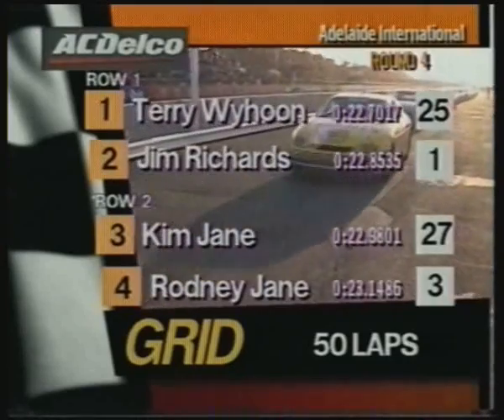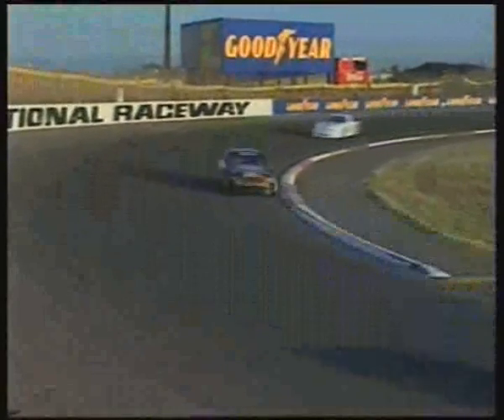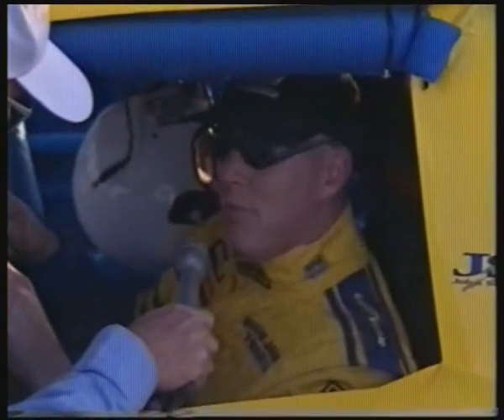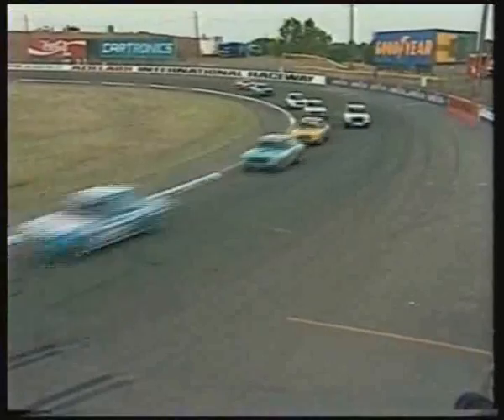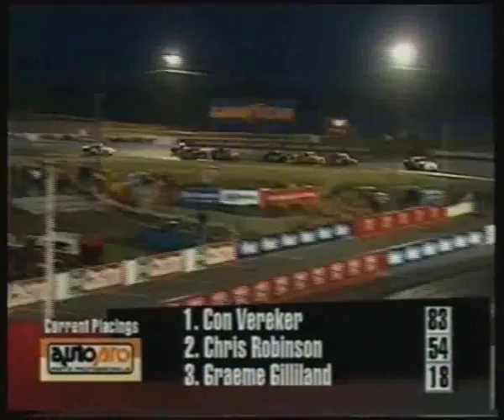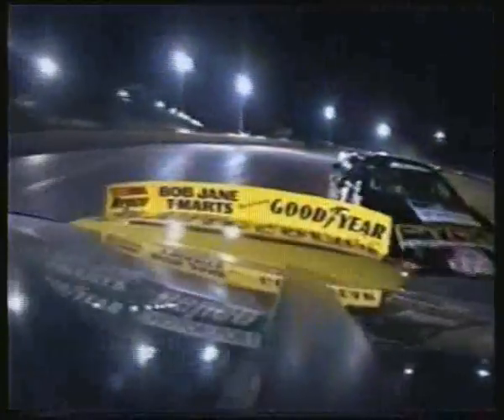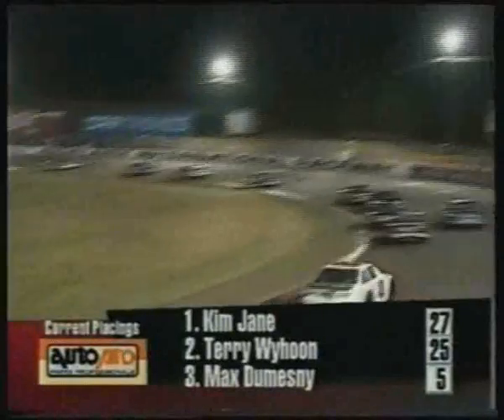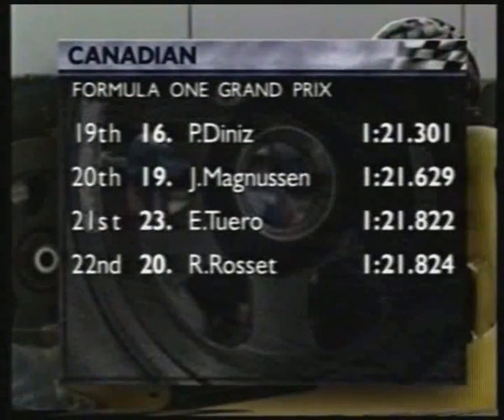1998 Auscar/Nascar Adelaide International Raceway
Found this footage from an old VHS tape and I thought it was worth sharing :)

Edit: Someone flagged this video for copyright (They flagged a song in an advertisement) so I've edited the ad's out and muted as much music as I could find.